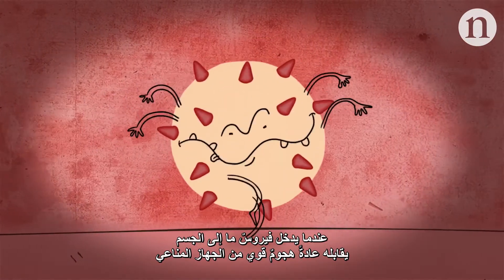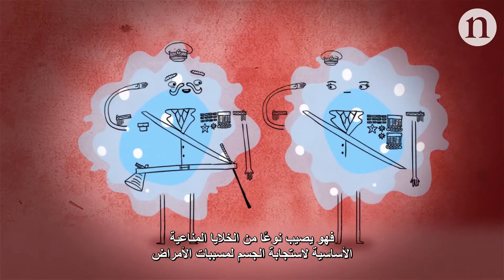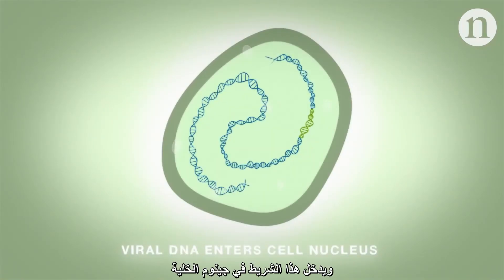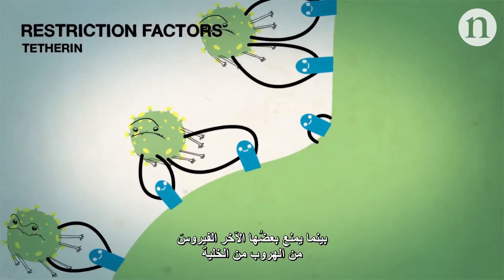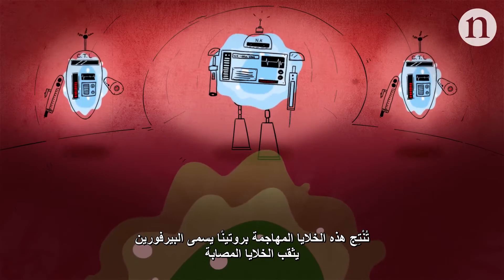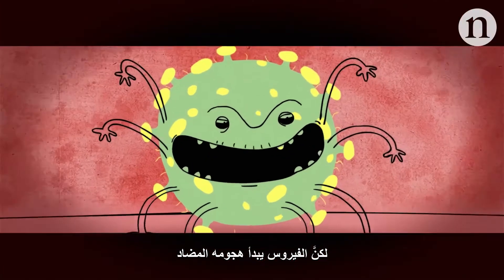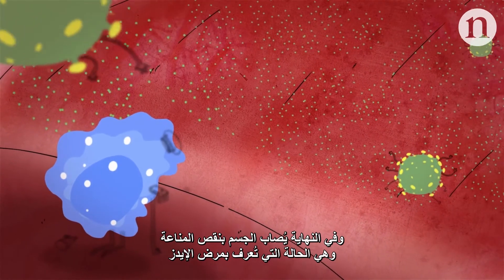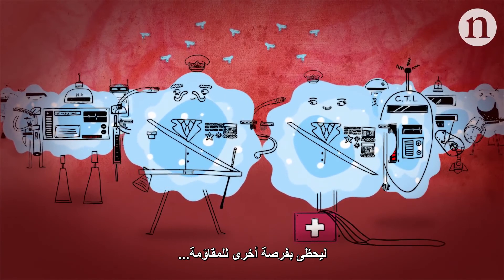حروب المناعة: المعركة ضد فيروس نقص المناعة البشرية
يدفع  فيروس نقص المناعة البشرية الجهازَ المناعي إلى العمل بأقصى طاقةٍ لديه. ويُنسَّق عمل ترسانة الأسلحة المعتادة المُضادة للفيروسات في أجسامنا جزئيًّا عن طريق خلايا مناعية تُعرف باسم «الخلايا التائية المساعِدة»، لكنَّ فيروس نقص المناعة البشرية يهاجم تلك الخلايا مباشرةً، وهو ما يؤدي في النهاية إلى الإصابة بالإيدز. وفي هذا الفيديو المصمَّم بتقنيات الرسوم المتحركة، نعرض لكم الآليات الخلوية والجزيئية التي يستخدمها كلا الطرفين في هذه المعركة، وكيف يمكن للأدوية المضادة لفيروسات النسخ العكسي أن تساعد على ترجيح كَفَّتنا . ويمكنك من خلال الرابط التالي مطالعة تسلسلٍ زمني متعدد الوسائط لتاريخ أبحاث فيروس نقص المناعة البشرية: